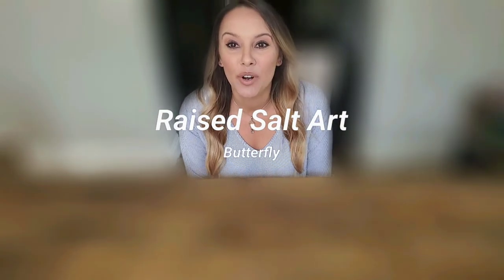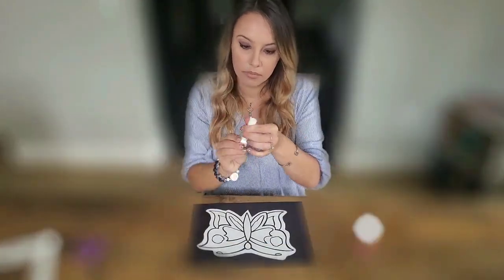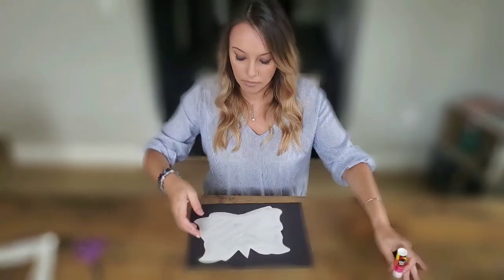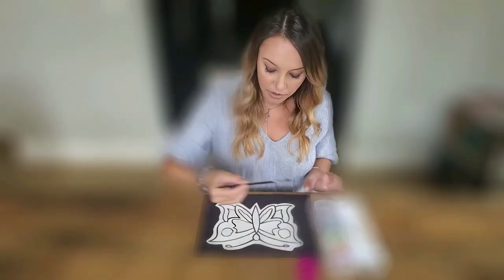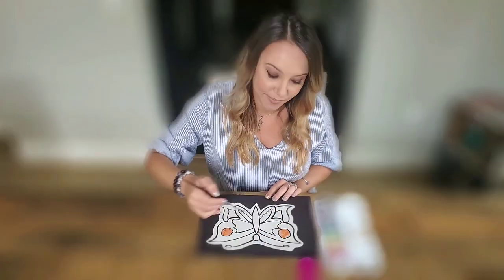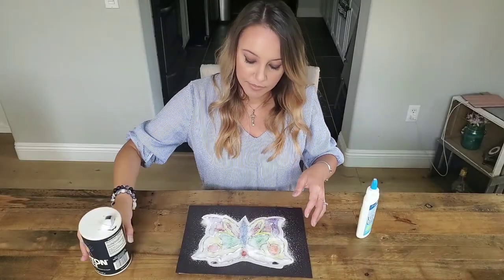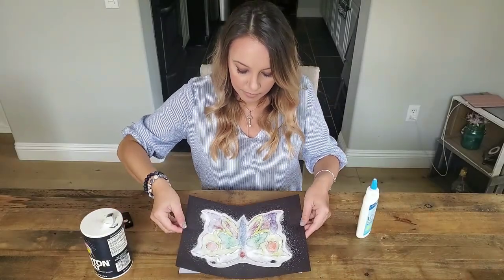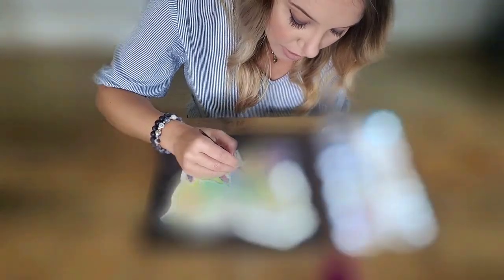Salt Painting | Simple DIY craft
Easy and simple art project using supplies you may have laying around.  Trace your favorite image in glue, sprinkle with salt, and watch watercolor magic.